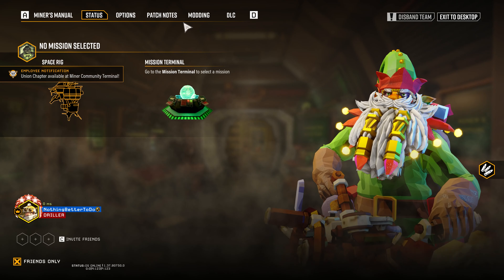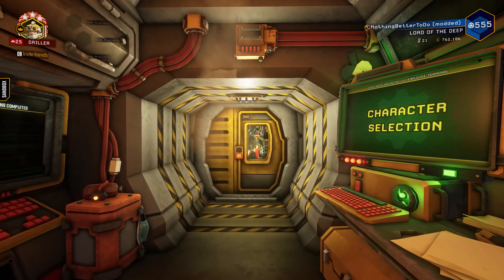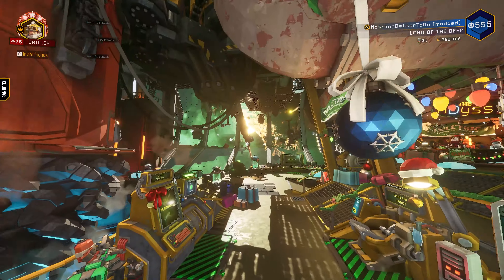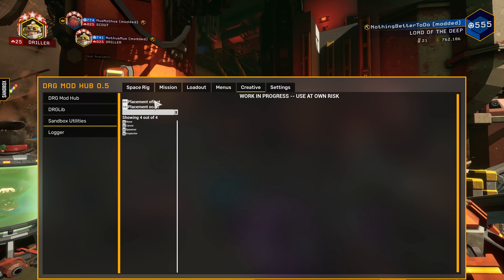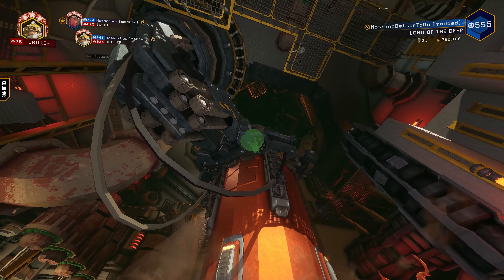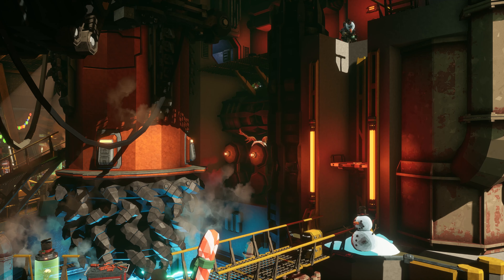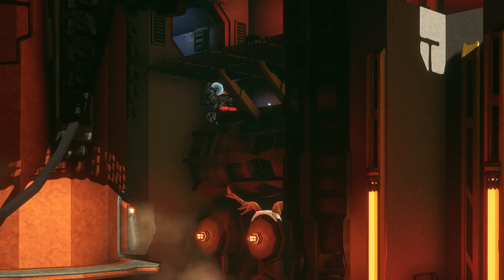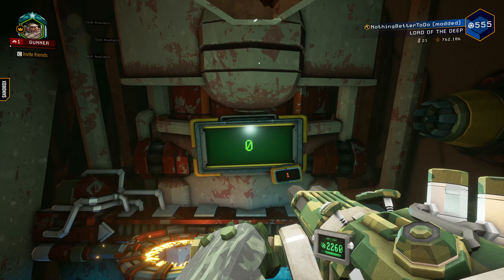Yuletide Elf on the Shelf (Plus Space Rig Game!) | Deep Rock Galactic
Just cozy yuletide vibes... or so we thought. Be safe out there! Happy holidays, and Rock & Stone!

Special shout out to DJ Williams for making some actually likeable Christmas music that absolutely completed this video: